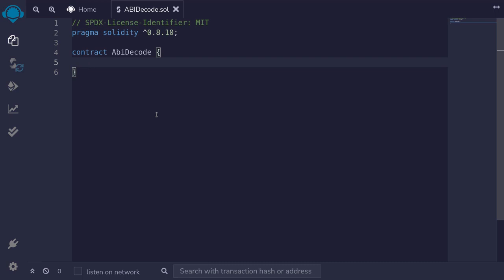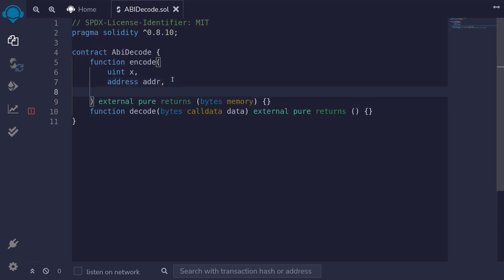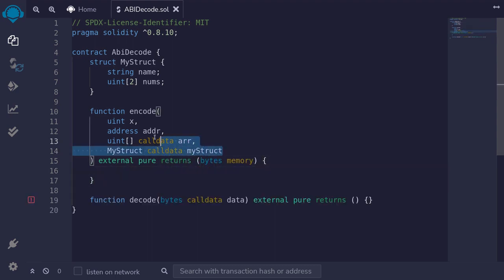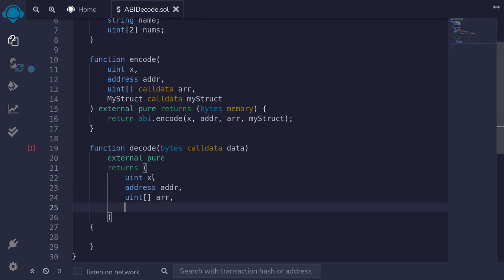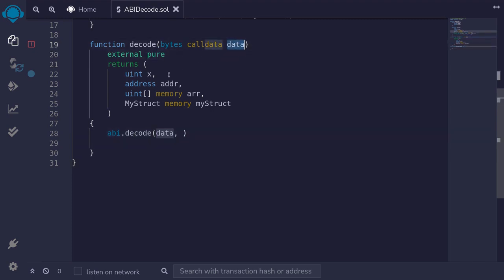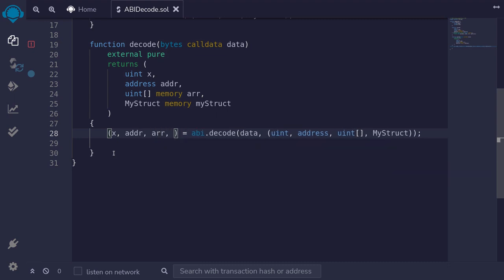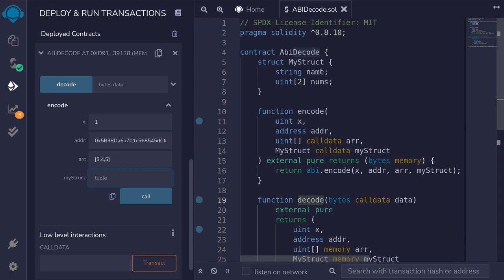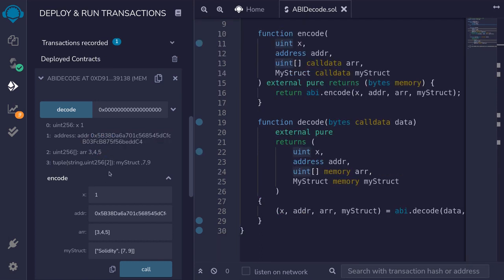ABI Decode | Solidity 0.8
ABI decode bytes to data types.